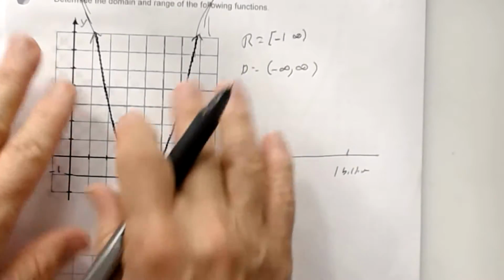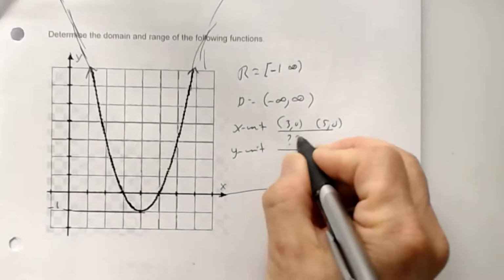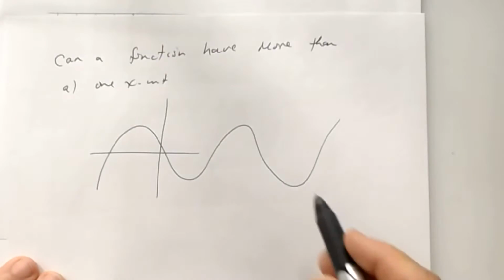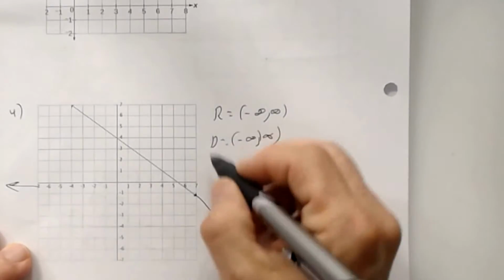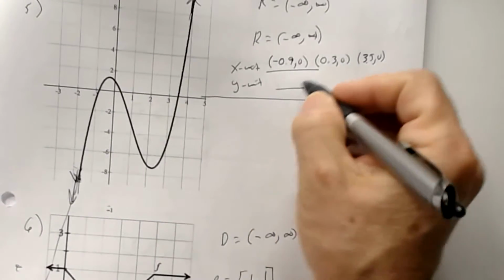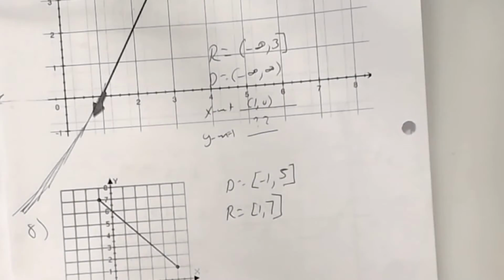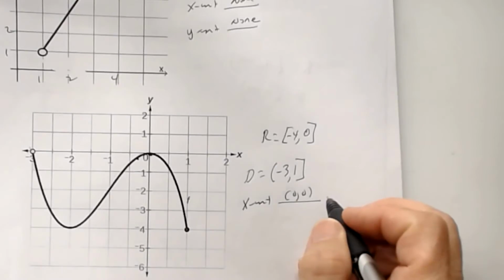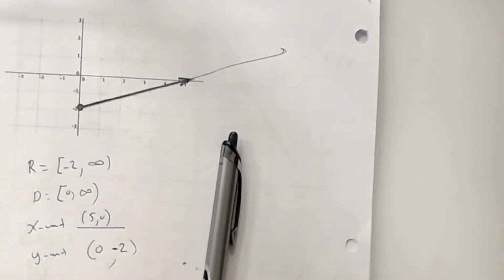Determine the Intercepts Given the Graph of a Function d13p4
This lesson focuses on determining the intercepts given the graph of functions.